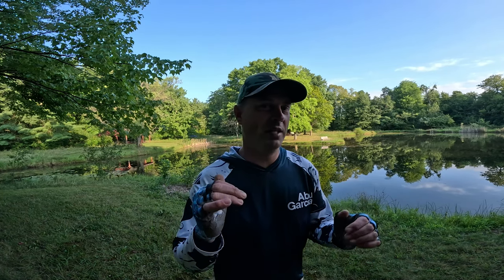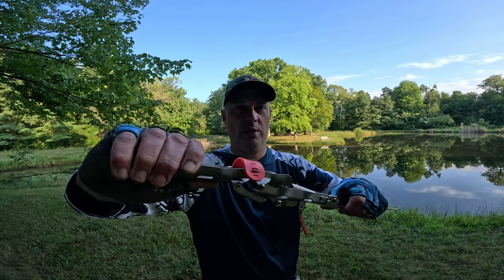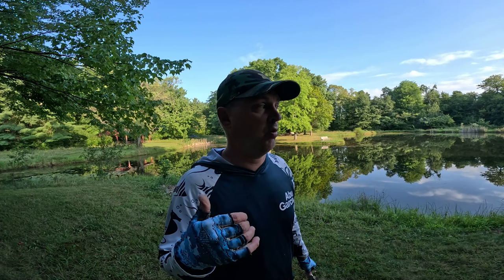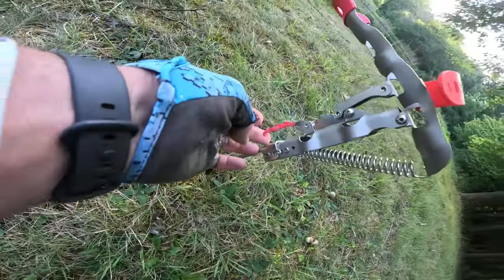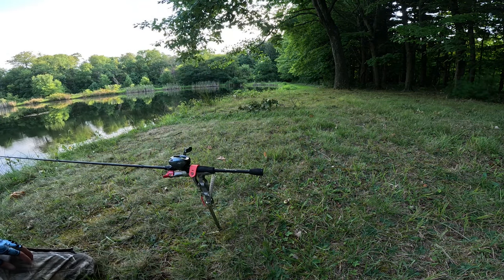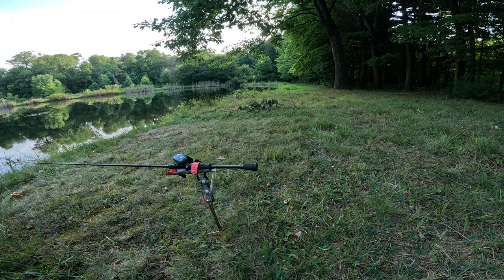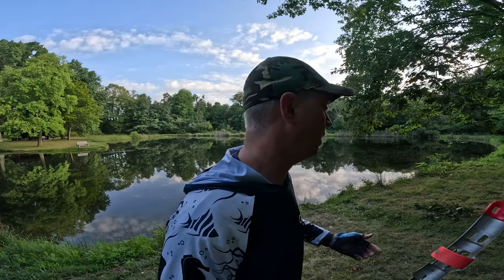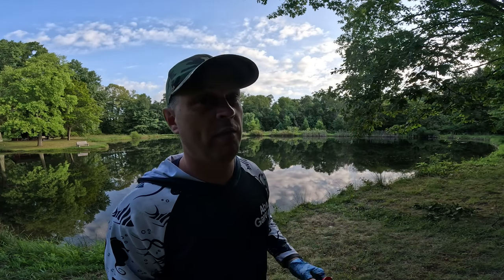Catch fish automatically with this fish catcher Sets the hook for you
Catch fish easily with this automatic fish catcher. Set it and let the tool do the rest for you. When a fish bits it will catch the fish for you. Sit back and relax
Perfect for largemouth, catfish, trout or any other fish. Simple and easy way to catch fish. This tool sets the hook for you.